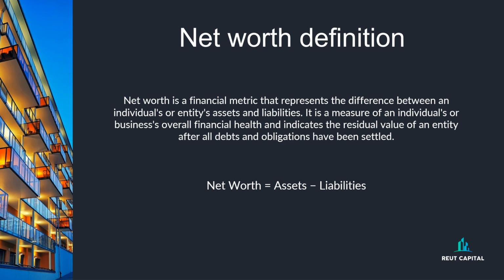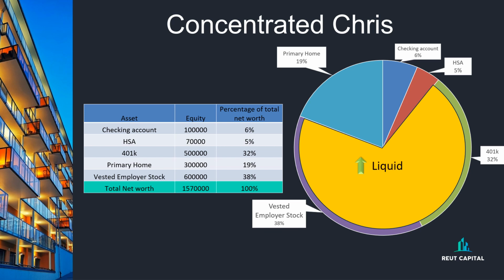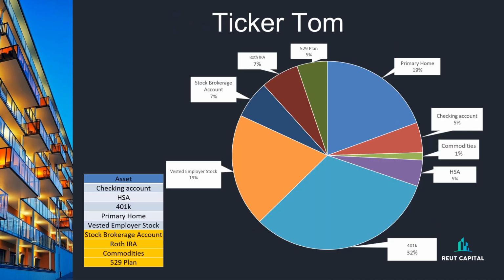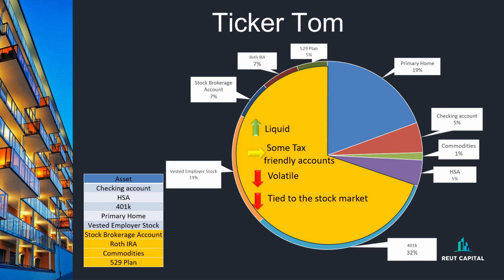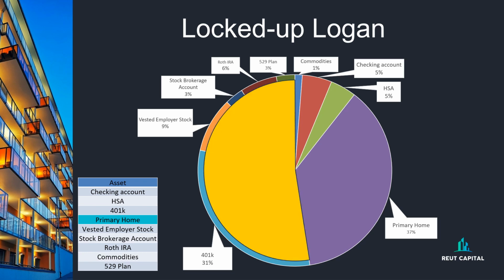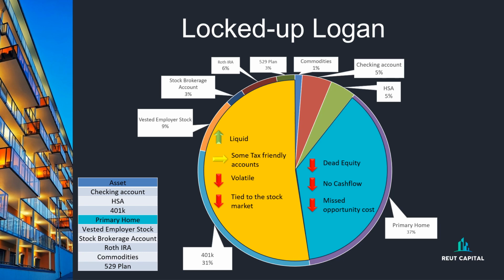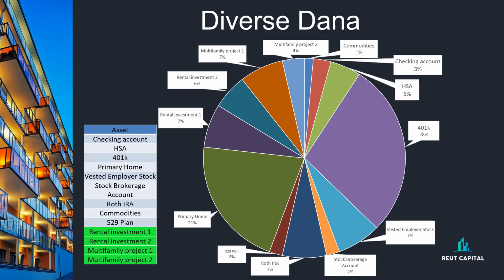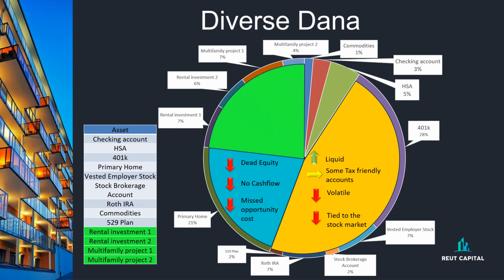Beyond Dollars: Assessing and growing your net worth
You might be a Multi Millionaire, but is all your net worth exposed to the volatile stock market? Are you going to pay heavy taxes when its time to liquidate your assets? In this video, we will explore key strategies and considerations that contribute to the robust development of investment portfolios across diverse asset classes.
Find the right balance between risk, liquidity, growth and cashflow for your net worth.

Video contents
00:00 Introduction
01:33 What is net worth?
02:18 Example 1: Too simple
04:13 Example 2: Diverse but a bull-blunder
06:05 Example 3: Dead Equity
09:13 Example 4: Good balance